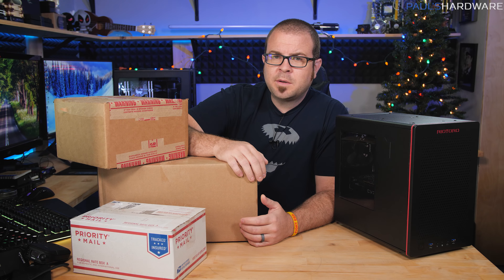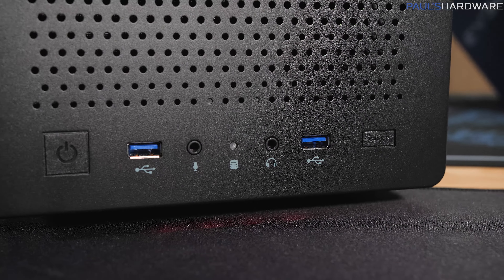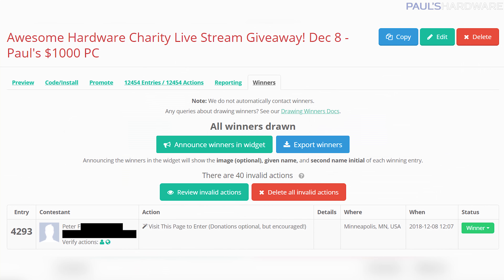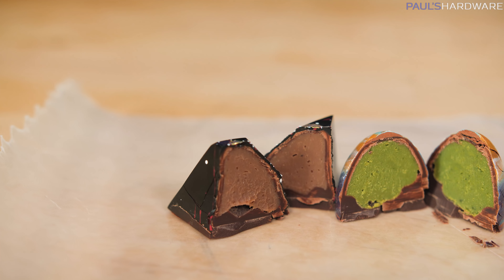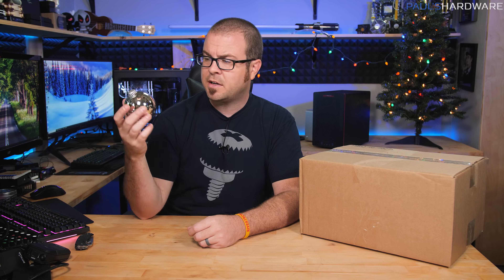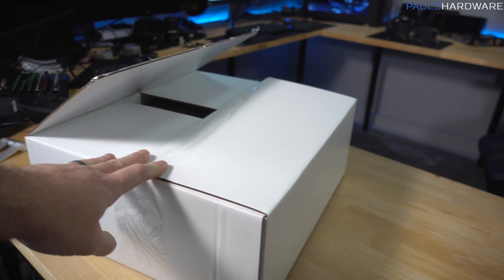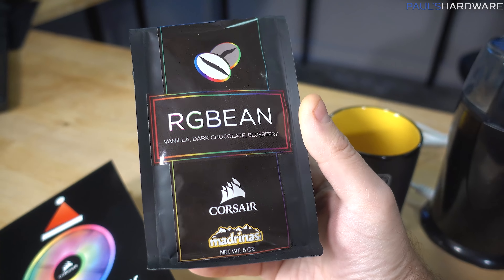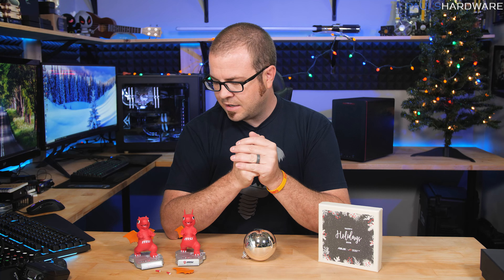Opening Vendor Christmas Gifts on my Winter Break!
Many thanks to ASUS, NVIDIA, Zotac, MSI and Corsair for the wonderful Christmas gifts!

AMD Ryzen 5 1600X 3.6GHz 6-Core Processor
Asus ROG Strix B450-I Gaming Mini ITX AM4 Motherboard
Corsair Vengeance LPX 16 GB (2x8GB) DDR4-3000 Memory
EVGA GeForce GTX 1070 Ti SC 8GB Video Card
Riotoro CR280 Mini ITX Desktop Case
EVGA 500BQ 500W 80+ Bronze Power Supply

:::Send Me Stuff:::
Paul's Hardware